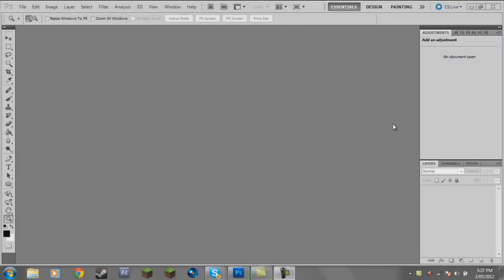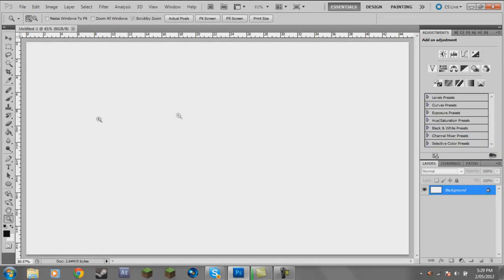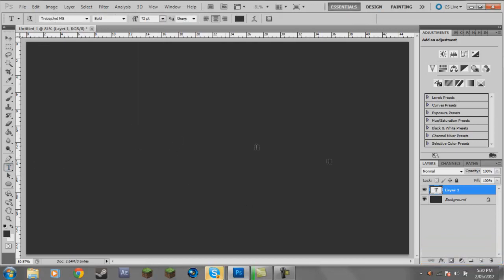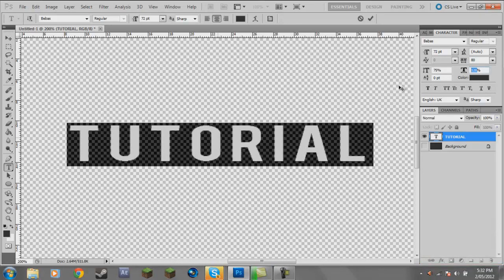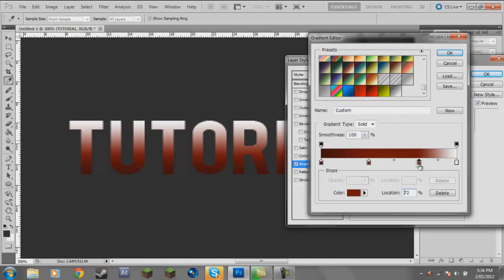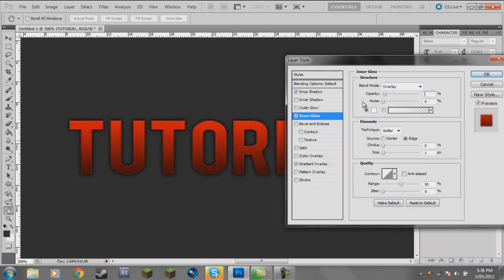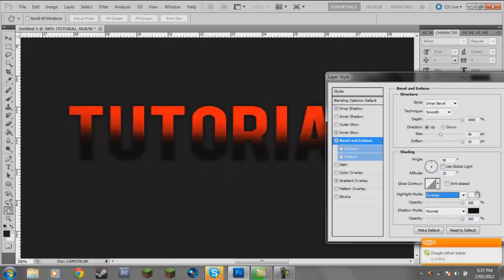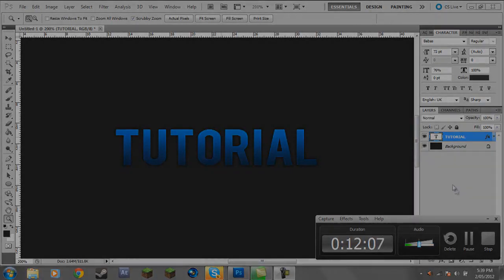TUTORIAL - Layer Style 2D Text - MetalicDzn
I thought most of you guys would enjoy this tutorial.
Please give me some tutorial suggestions would be appreciated.